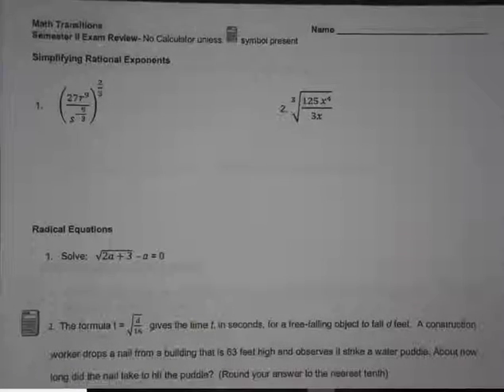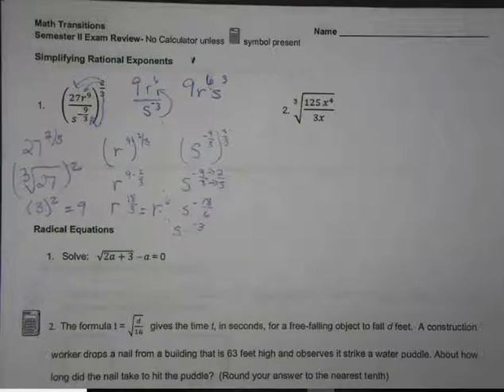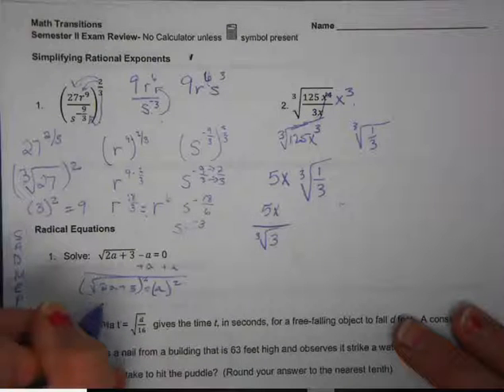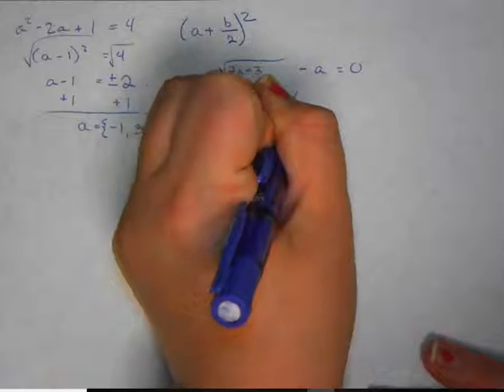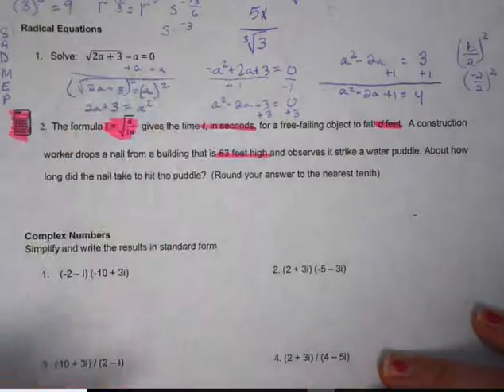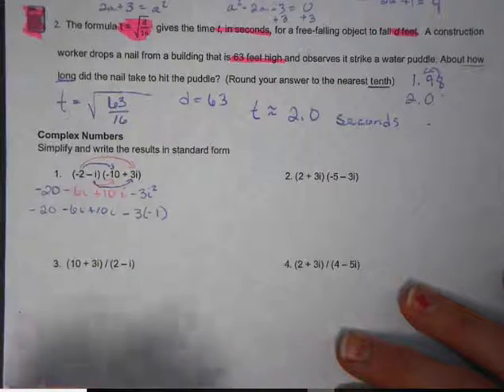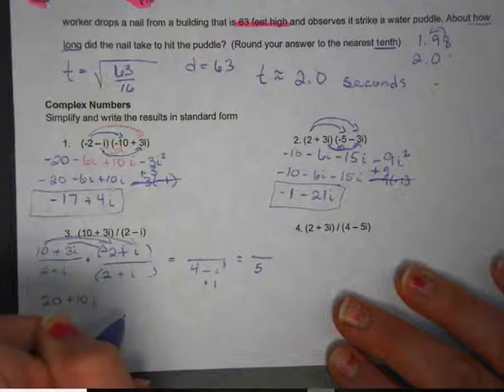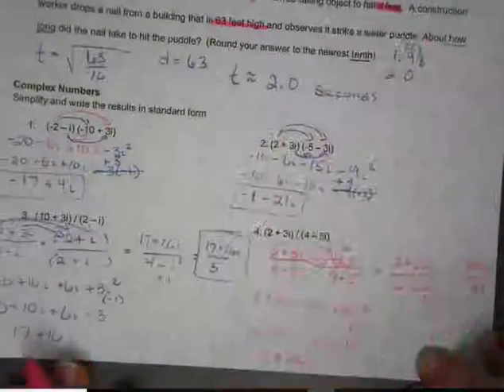Math Transitions Spring Exam Review Part 3